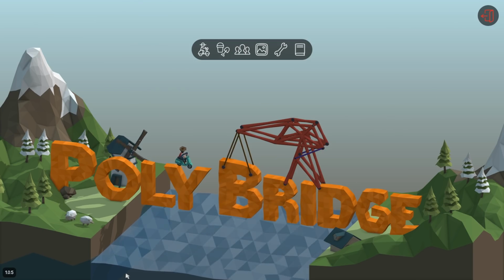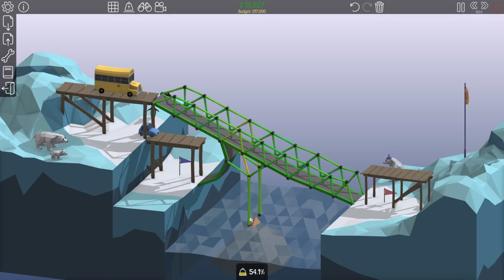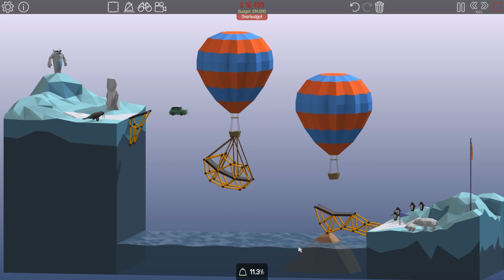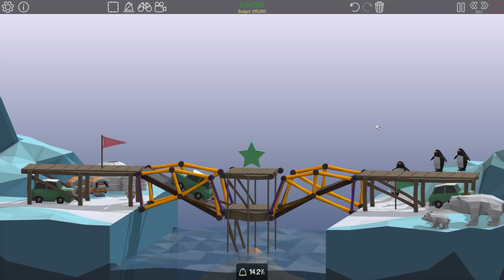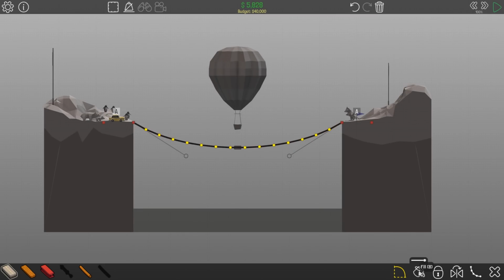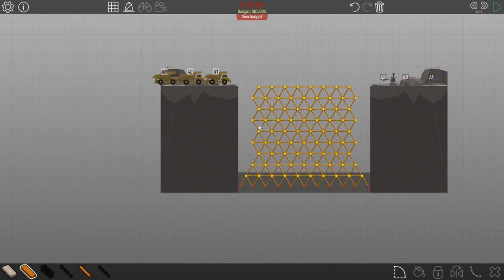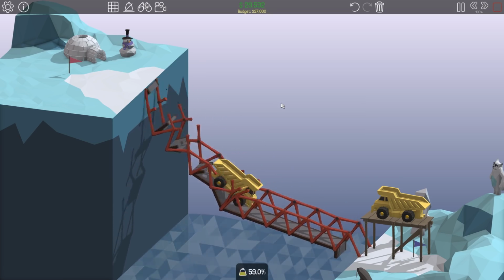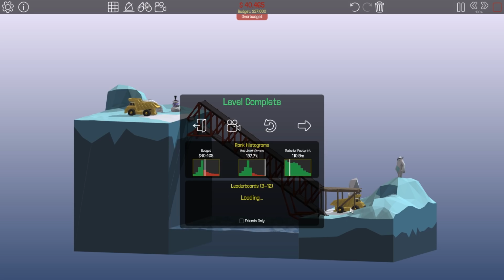Building Bridges That Aren't Even Bridges In Poly Bridge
Welcome back to Poly Bridge! Unleash your engineering creativity with an engaging and fresh bridge-building simulator with all the bells and whistles.

Poly Bridge Gameplay Overview:

Unleash your engineering creativity with an engaging and fresh bridge-building simulator with all the bells and whistles.

Enjoy hours of physics-based puzzle solving in the Campaign and then jump in the Sandbox to create your own bridge designs and puzzles.

Challenge friends and the rest of the Steam Workshop community to solve your puzzles and download more levels submitted by other players.

Enjoy hours of bridge-building fun with loads of levels to solve, ranging from simple light car bridges to multi-deck draw-bridges and jumps, just to name a few!

Levels get increasingly challenging from the engineering aspect and restrictions are also imposed on the resources you can use to build your bridge.